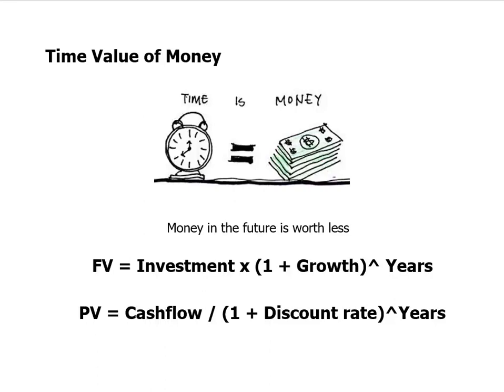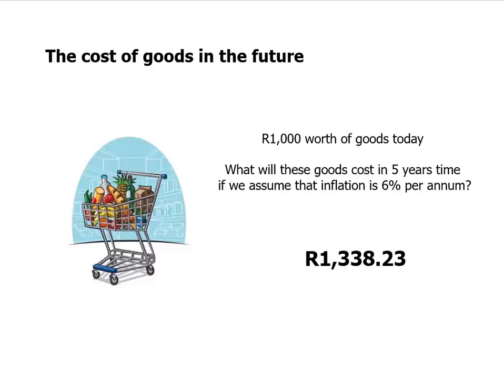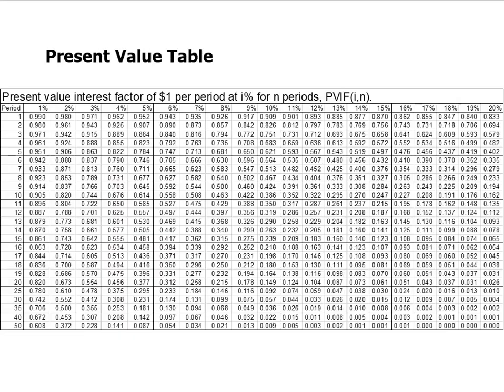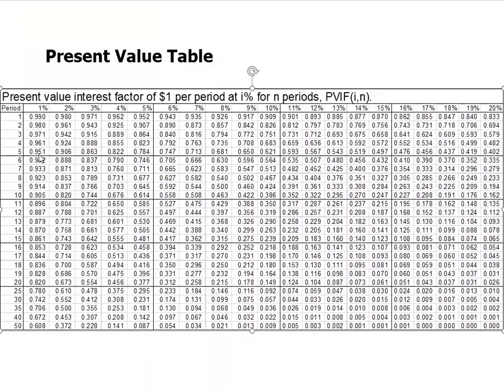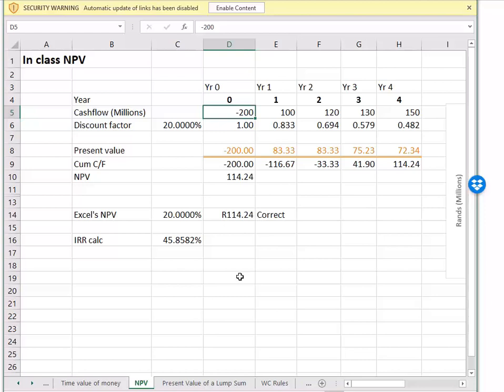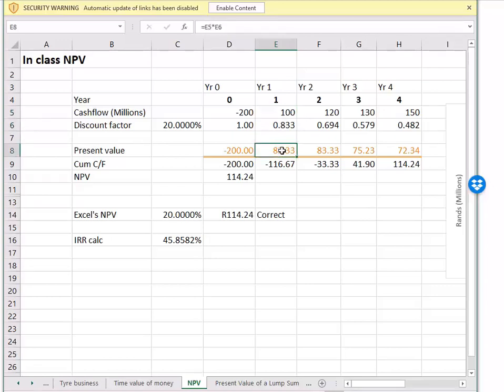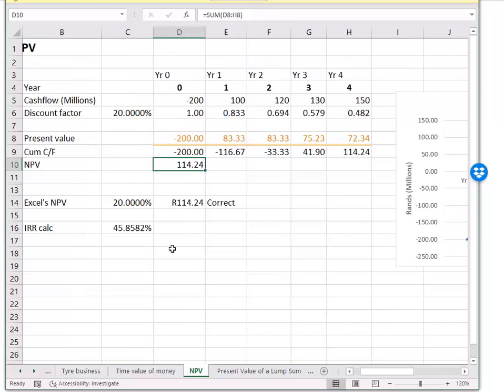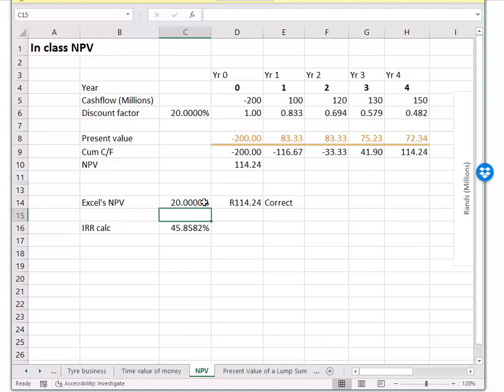028 Time Value of Money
An introduction to the time value of money. We do calculations about how money earned in the future is worth less due to the risk of inflation and general business risk.